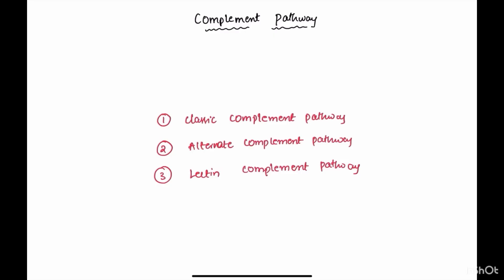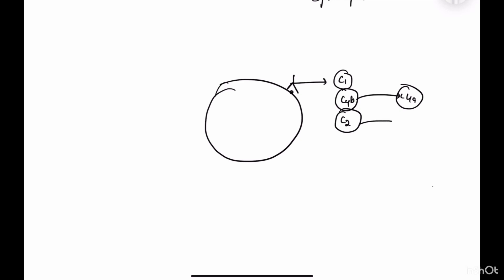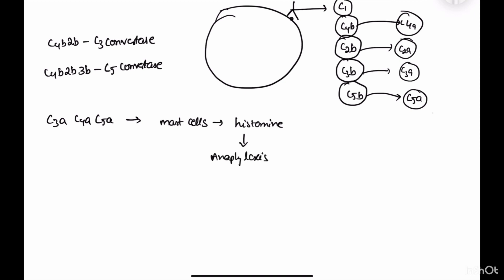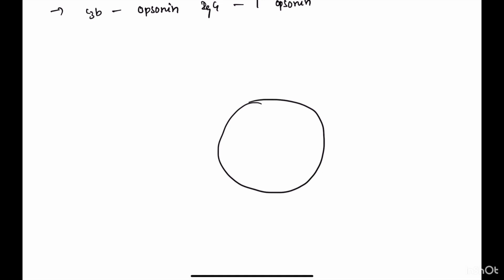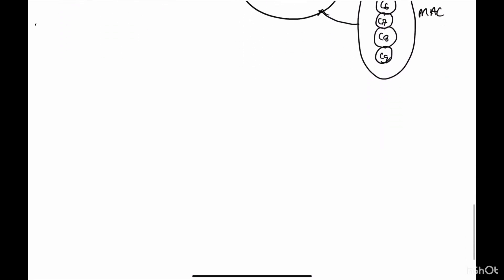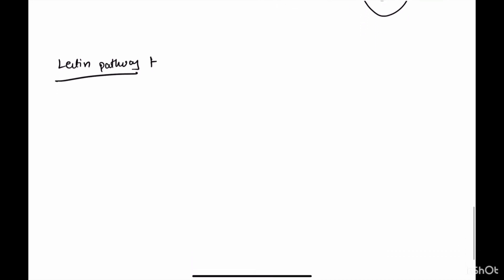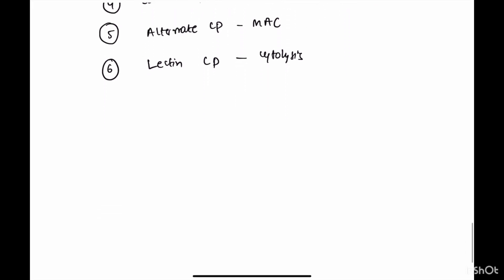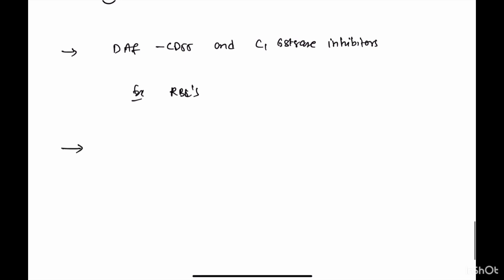Complement pathway/Usmle insight